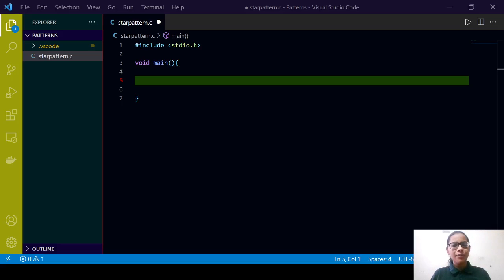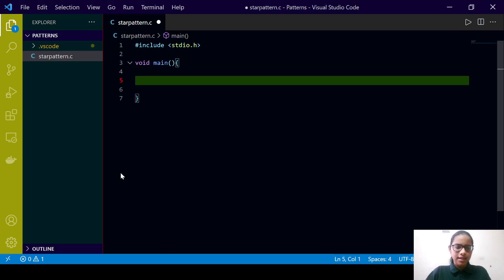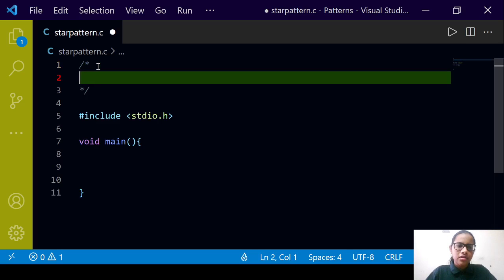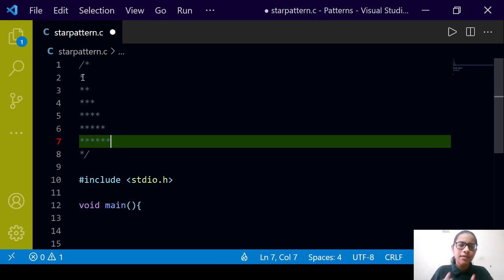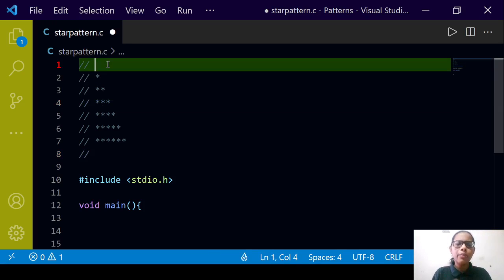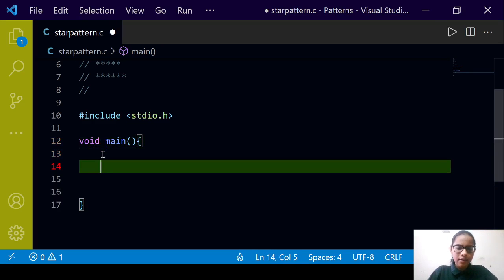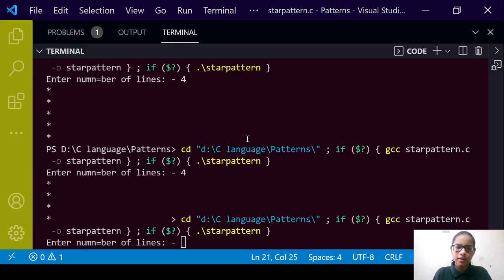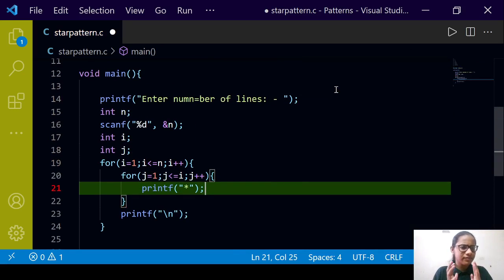Solving Star Pattern with C Program in 10 minutes